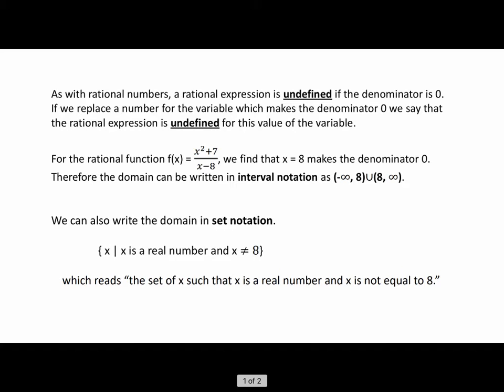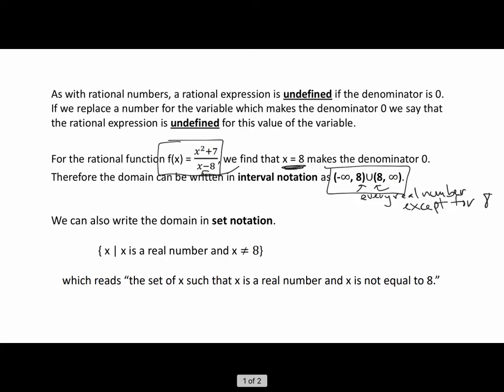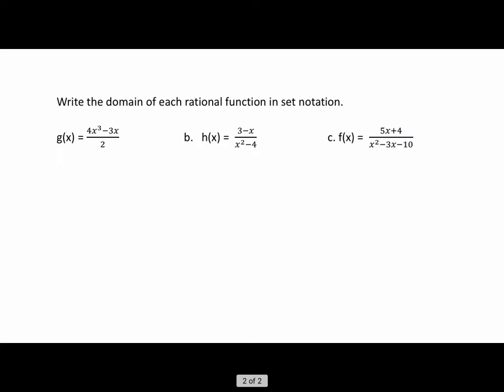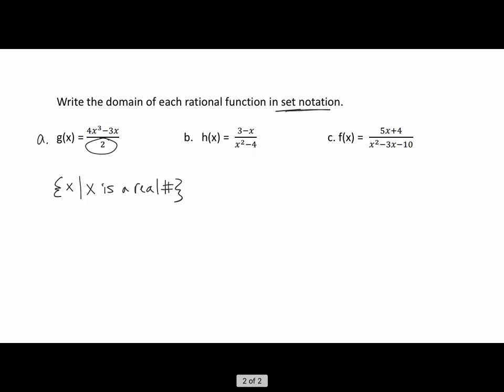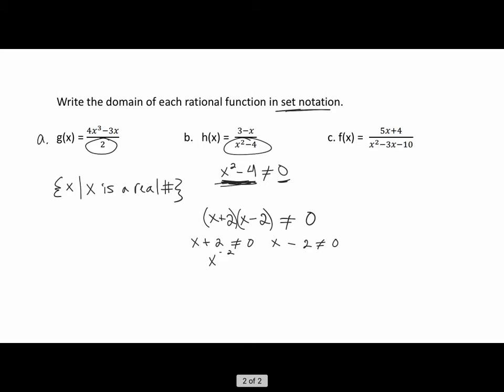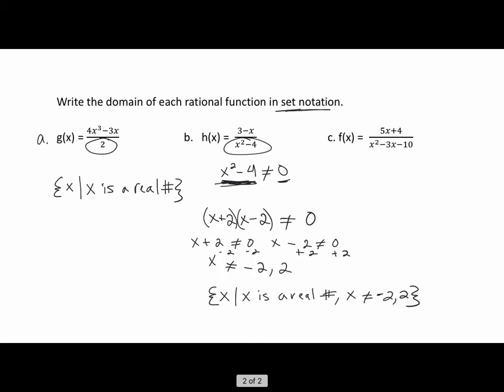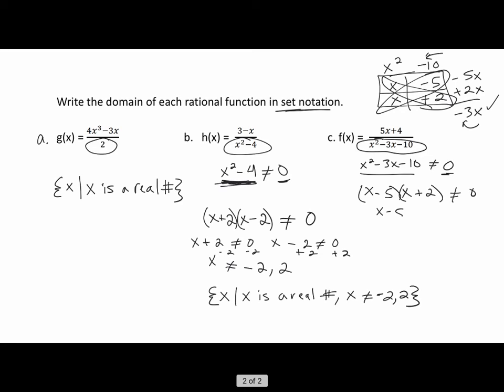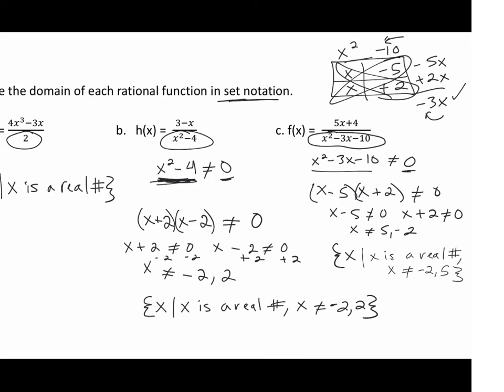Section 7.1 objective 1, Domain of Rational Functions